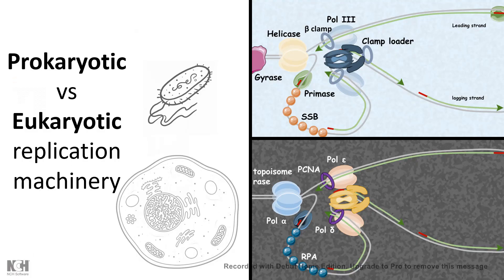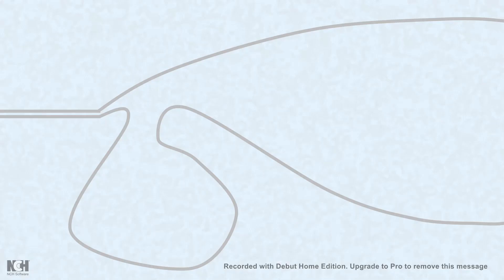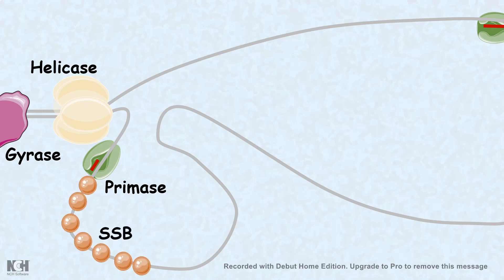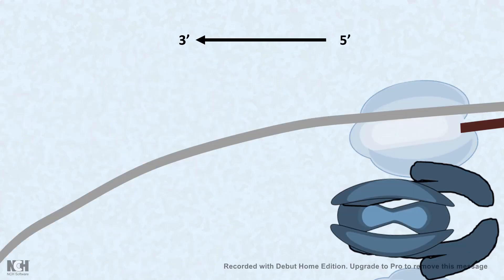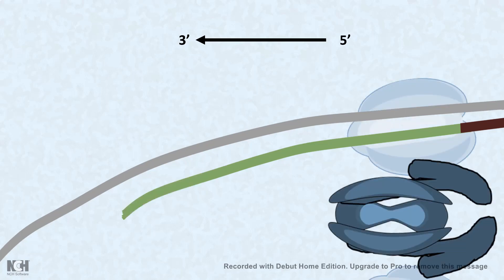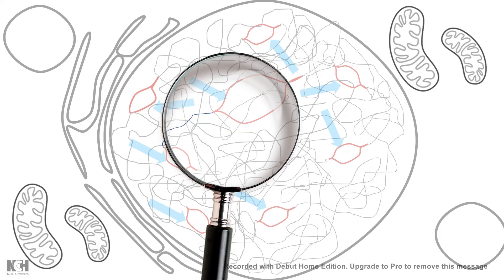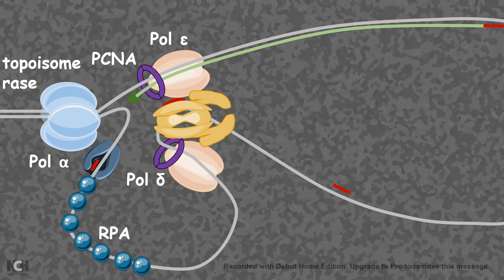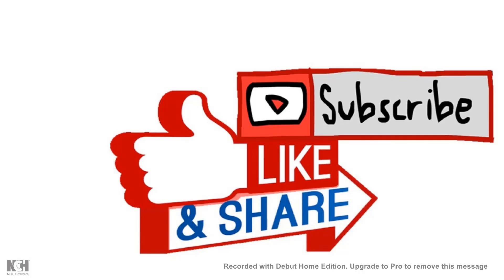Replication 101: Prokaryotic vs Eukaryotic replication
In this short video, the differences between the prokaryotic and eukaryotic replication processes are highlighted.